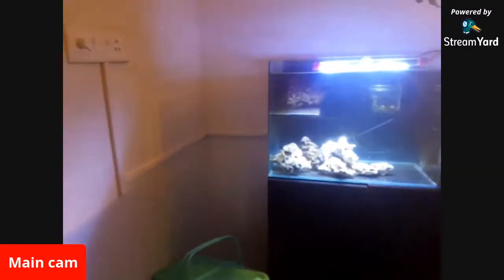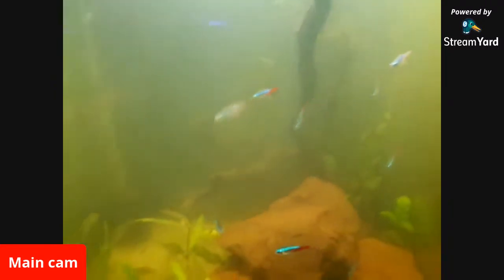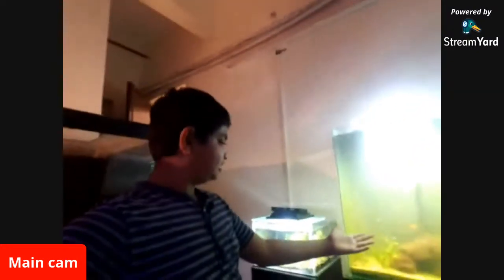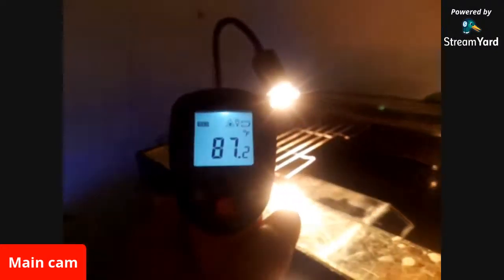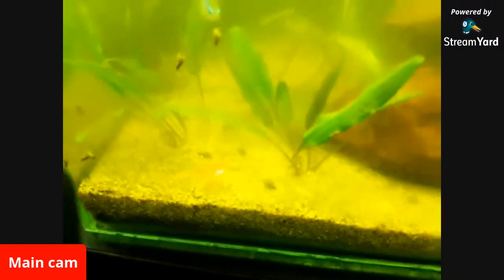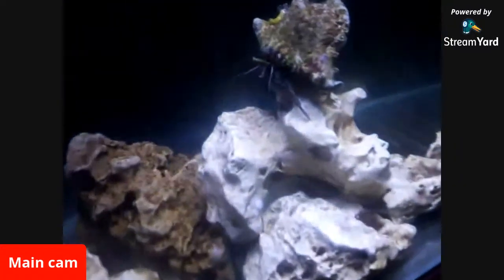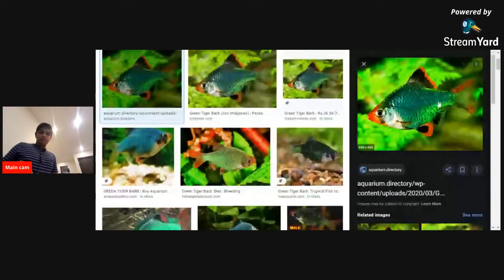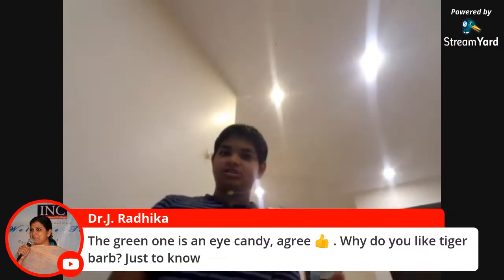MONSTER FISH VS NANO FISH!!! LIVE!!